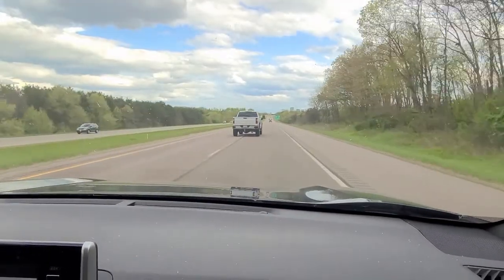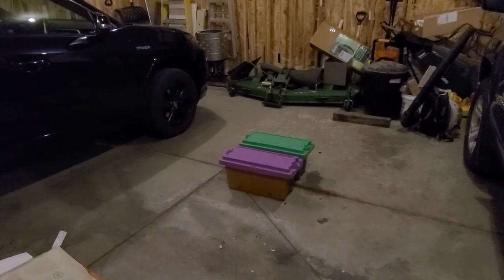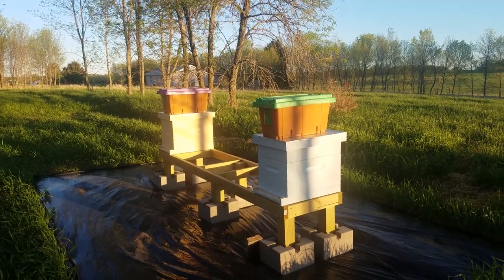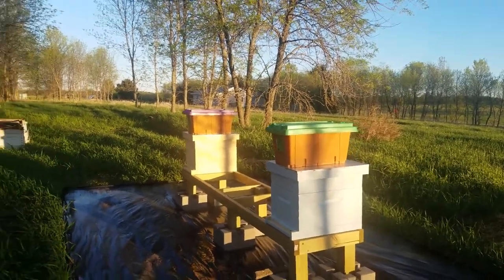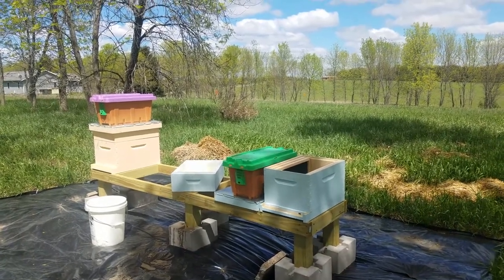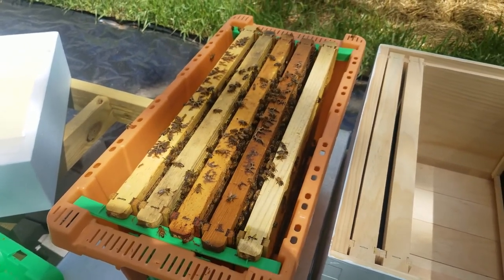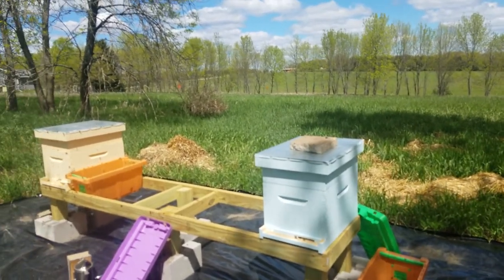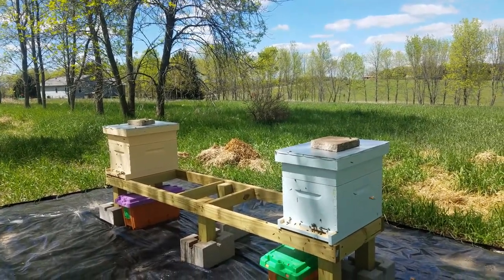We're Getting Bees!!!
Our first leap into beekeeping!